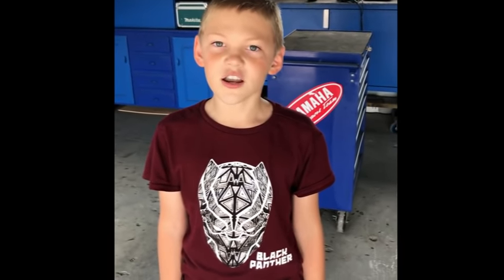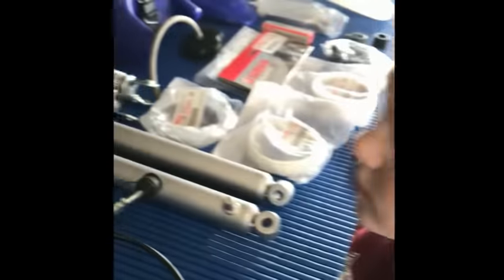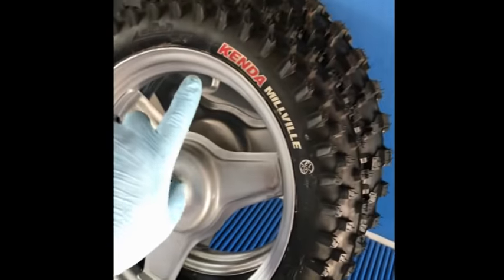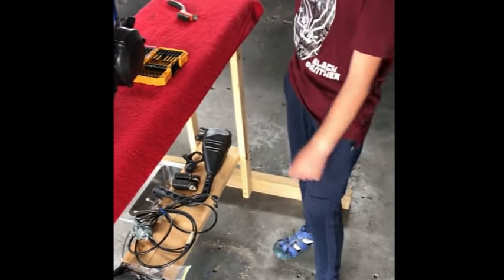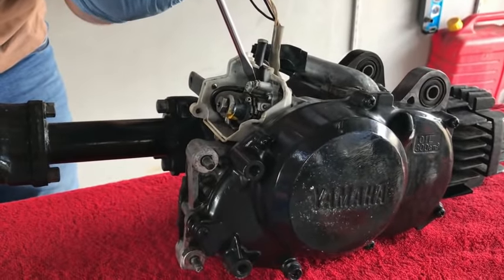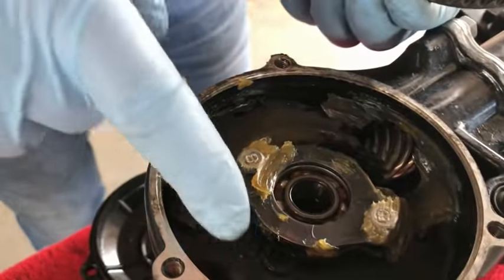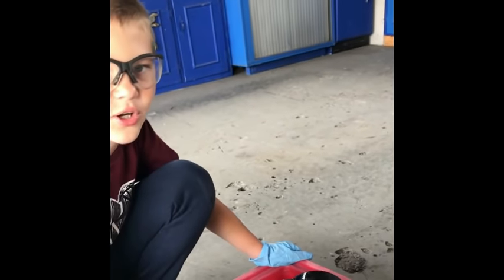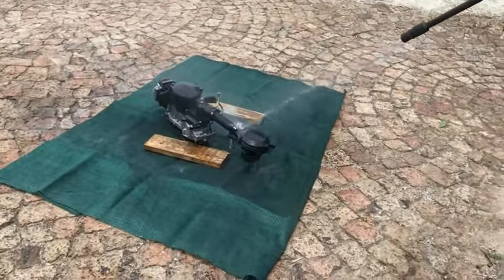Yamaha PW50 rebuild part 3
Follow Mackie on his adventures as he takes on the task of rebuilding and restoring motorcycles, quads as well as some awesome magnet fishing, deep sea fishing and dirt trail adventures in the future!

Mackie learns from his father how to rebuild and restore using OEM parts when able. Learn, laugh and restore with him as he records his adventures to share with you.